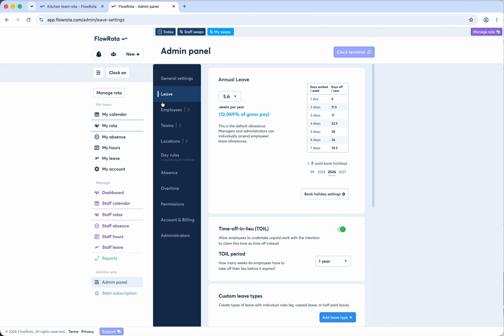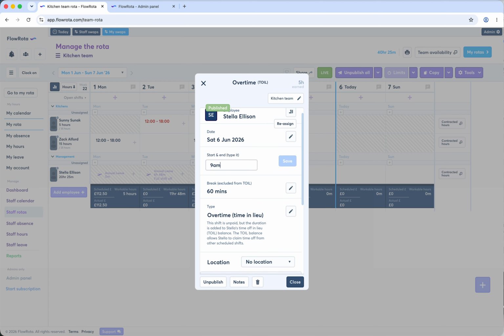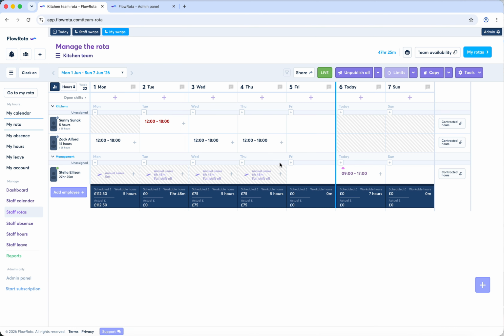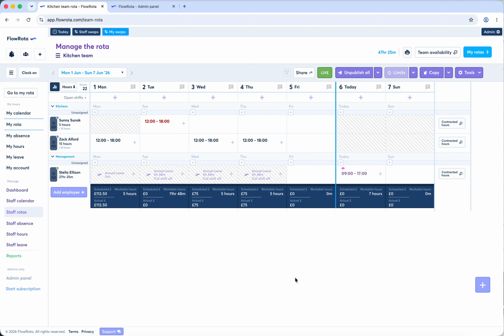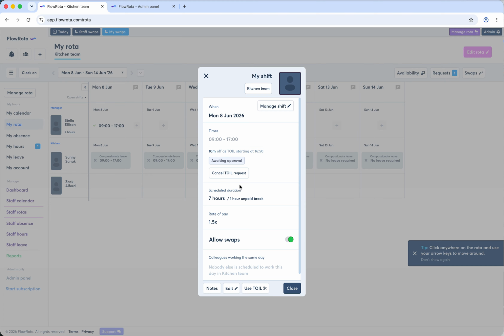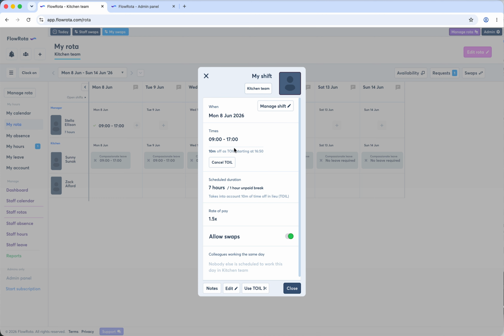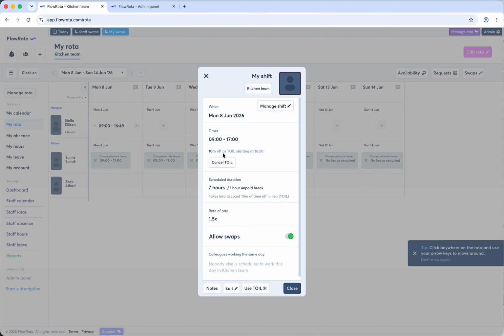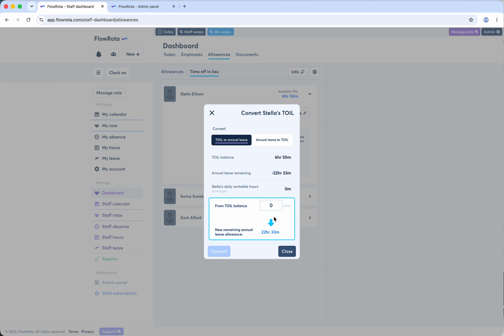FlowRota Tutorial - Time off in lieu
Learn how to manage Time Off In Lieu, also known as TOIL, in FlowRota.

In this tutorial, we explain how employees can work overtime, accrue TOIL, and later use that time to take time back from future shifts while still being paid for their scheduled hours.

You’ll learn how to:

• Enable Time Off In Lieu in the Admin Panel
• Create an overtime TOIL shift from the Staff Rota
• Add overtime hours to an employee’s TOIL balance
• View TOIL balances from an employee profile
• Understand how clock cards affect TOIL accrual
• Use actual clocked time when “Pay clocked time only” is enabled
• Request to use TOIL from a future shift
• Submit a TOIL request with a note for a manager
• Review and approve TOIL requests as a manager
• Understand how TOIL affects paid shift duration
• View TOIL used at the end of a shift
• Manage TOIL centrally from the Staff Dashboard
• Manually add or deduct TOIL adjustments
• Convert TOIL into annual leave
• Convert annual leave into TOIL

FlowRota’s TOIL feature helps businesses manage overtime fairly by allowing employees to build up additional time worked and use it later as paid time off from scheduled shifts.

This video is ideal for businesses using FlowRota to manage overtime, staff rotas, employee leave, time off in lieu, clock cards, timesheets, and shift-based teams.